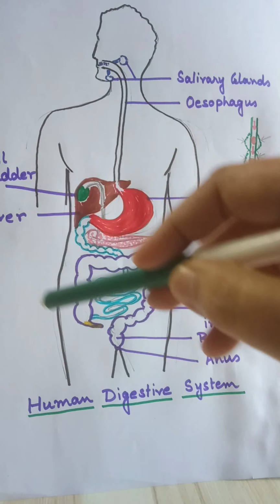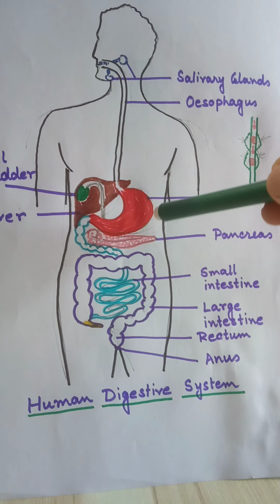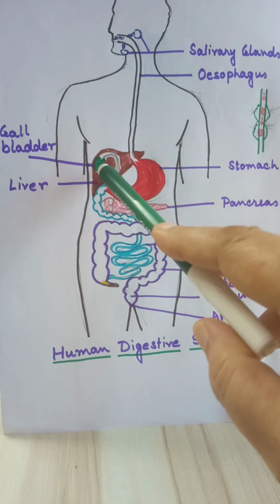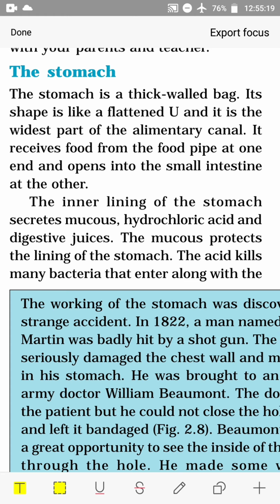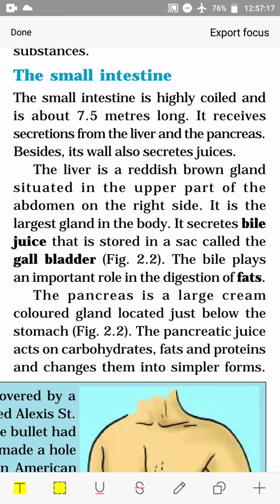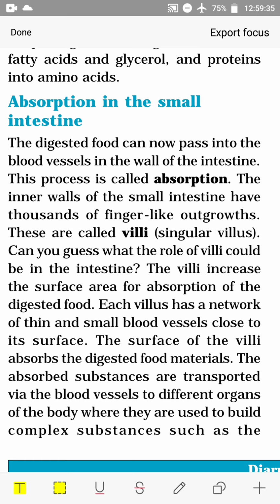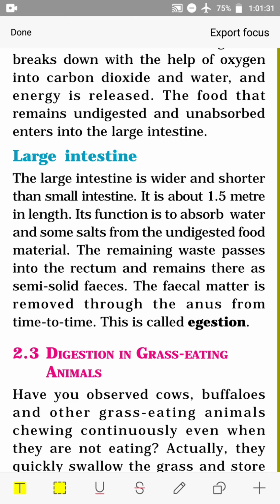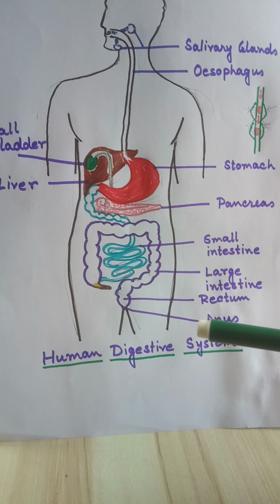Class 7: Human Digestive System